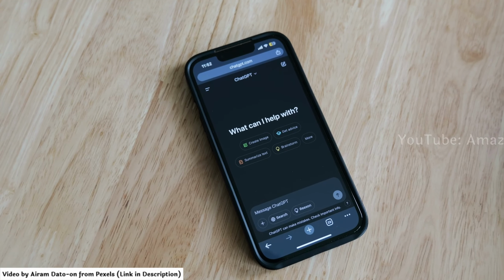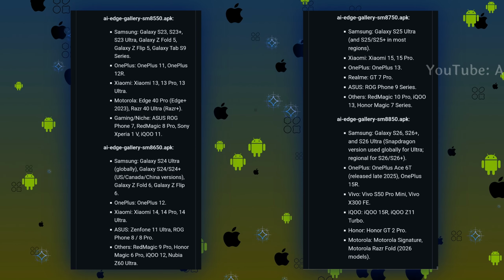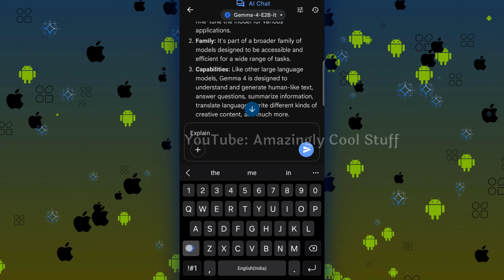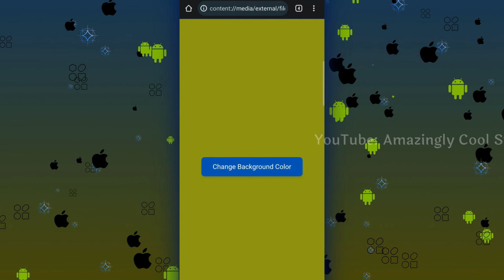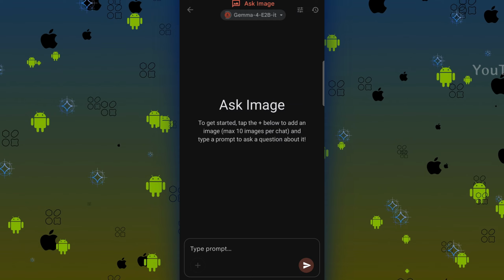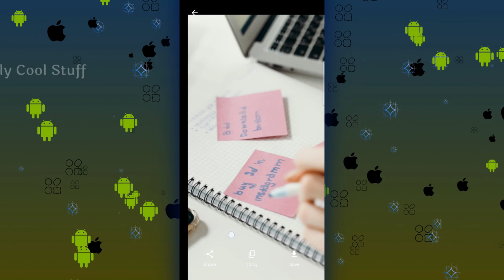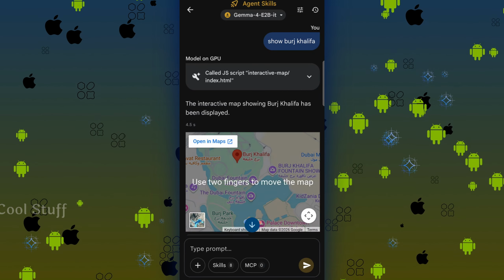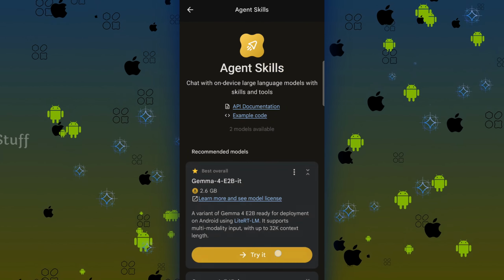Run ChatGPT-Like AI on Your Android Phone for FREE 🤯 (Offline, Unlimited & Private)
🤖 Run Powerful AI Models Directly on Your Android Phone — Completely FREE!

Imagine having a ChatGPT-like AI assistant running entirely on your Android phone.

✅ No subscriptions
✅ No API costs
✅ No internet required after setup
✅ Unlimited prompts
✅ Complete privacy

Sounds impossible?
Thanks to Google AI Edge Gallery, you can now run powerful AI models like Gemma 4 directly on your smartphone.
In this step-by-step tutorial, I'll show you exactly how to install Google AI Edge Gallery, download Gemma 4, and test its real-world capabilities.
We'll see how well it performs with:

🚀 AI Chat
💻 Coding & Debugging
🖼 Image Understanding
📝 OCR (Handwritten Text Recognition)
🌍 Translation in 140+ Languages
📍 Interactive Maps
🔳 QR Code Generation
🤖 Agent Skills

I'll also share the current limitations, including RAM requirements, model sizes, and real-world performance so you know exactly what to expect before installing it.
Whether you're a student, developer, AI enthusiast, content creator, or simply curious about running AI locally, this tutorial will help you get started in just a few minutes.
It's also a fantastic way to explore modern AI without paying for expensive subscriptions or sharing your personal data with cloud services.

📌 Additional Features

We also briefly explore additional features available in AI Edge Gallery:

🎤 Audio Scribe
🧪 Prompt Lab
🌱 Tiny Garden
📱 Mobile Actions

How would YOU use offline AI?

📚 Studying
💻 Coding
📝 Writing
🌍 Translation
📄 Document Analysis
🤖 Automation

Or something completely different?

📹 Stock Video Footage Attribution

🎵 Music

🧰 Assets Used
Google AI Edge Gallery
Google Gemma 4
Pexels

run ai on android

offline ai android

chatgpt on android offline

google gemma 4 android

run gemma 4 locally

ai edge gallery tutorial

install ai edge gallery

run llm on android

local ai android

offline chatbot android

android ai assistant

free ai app android

chatgpt alternative android

ai without internet

private ai assistant

best ai android app

gemma 4 tutorial

local llm android

android ai models

ai image recognition offline

ocr ai android

offline translation ai

google ai app

run ai models locally

local ai phone

android ai coding

offline coding assistant

multimodal ai android

gemma 4 image understanding

🏷 SEO Tags (500 Characters)